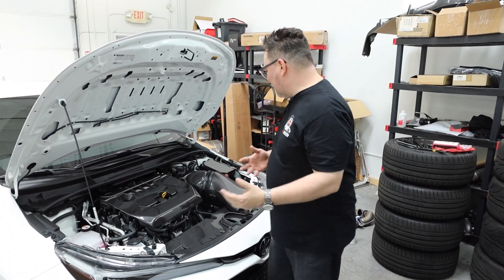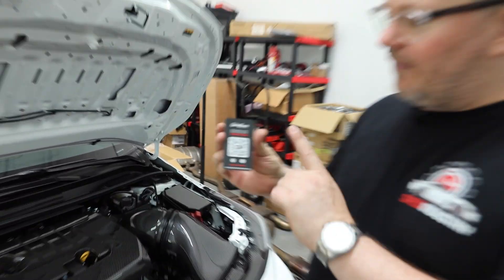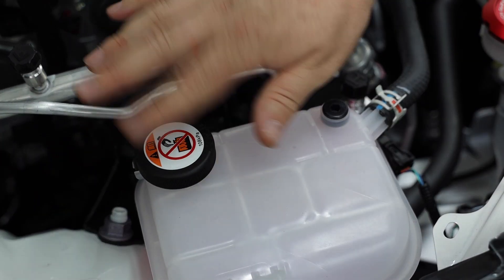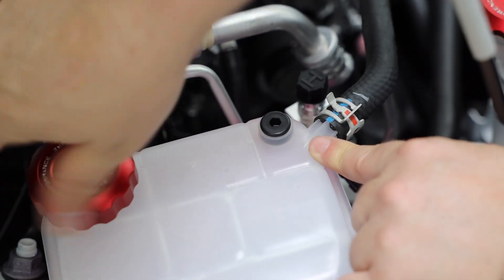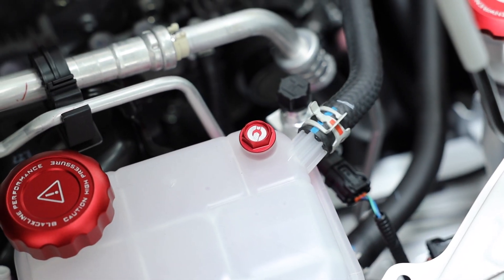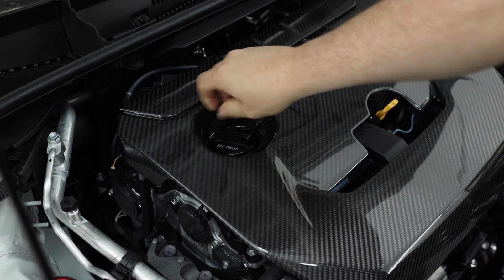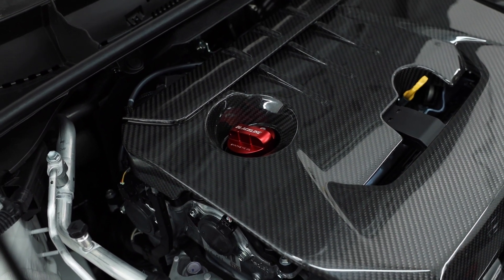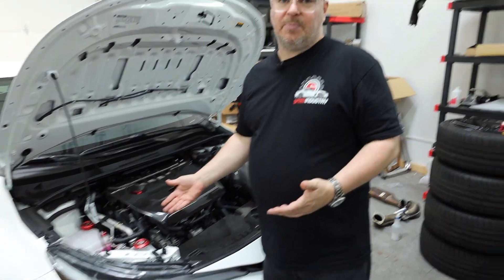GR Corolla |- How to Install Blackline radiator & washer fluid cap set - Full Engine bay Cap Set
Shop GR Corolla Performance and Accessories

See our selection and bring some upscale flair to your engine bay with these Blackline parts.

And don't forget the carbon dress up from our friends at Eventuri and NV Specialties! Add more power and a splash of pazazz with the parts below.